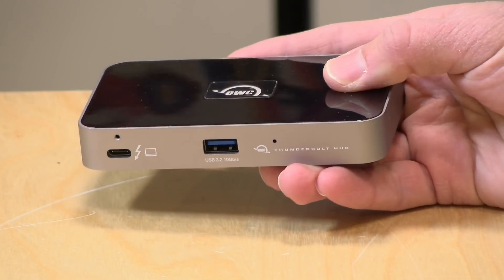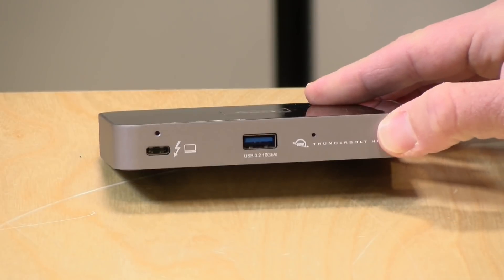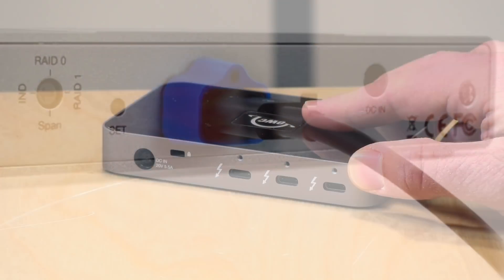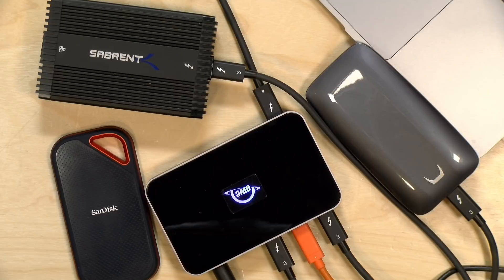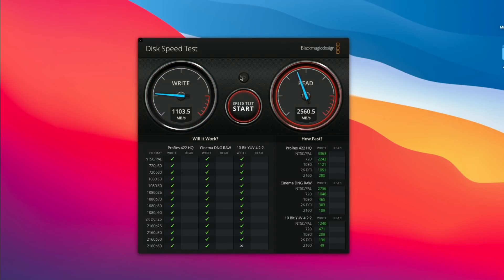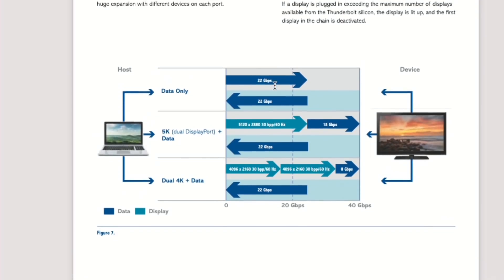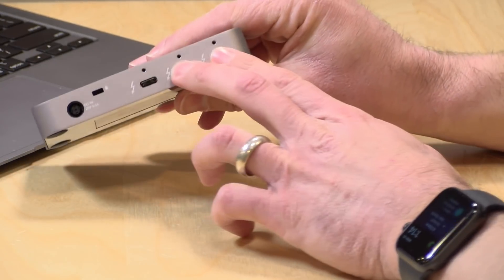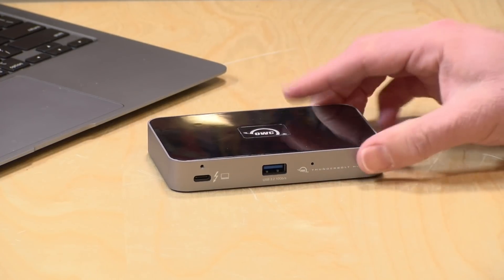OWC Thunderbolt Hub Full Review - 3 Thunderbolt Ports Plus Power Delivery!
VIDEO INDEX:
00:00 - Intro
00:49 - Compatibility
01:09 - PC Compatibility
01:57 - Power Delivery
03:16 - Display Output
03:43 - Cable Locks
03:51 - Ports
03:58 - Included Thunderbolt 4 Cable
04:39 - Connecting Devices
06:44 - Light Toggle
06:54 - Thunderbolt SSD Speed Test
07:17 - Bandwidth Allocation & RAID 0 performance
09:57 - eGPU Test
11:27 - Conclusion